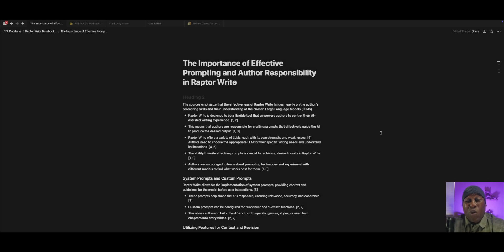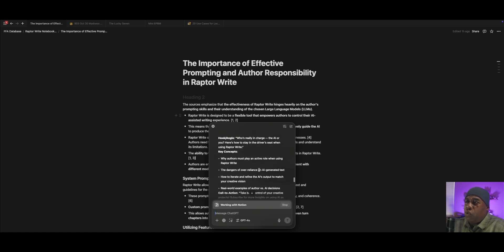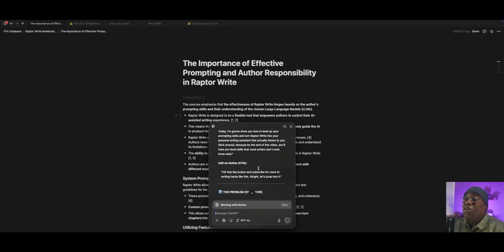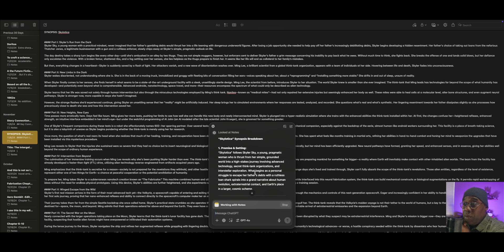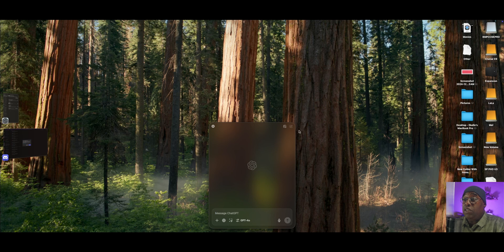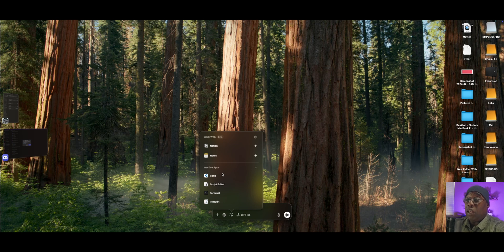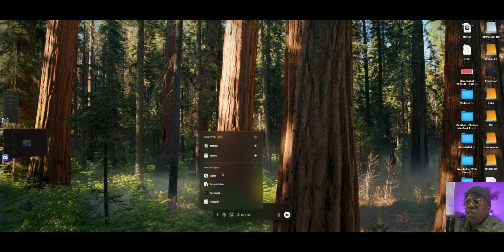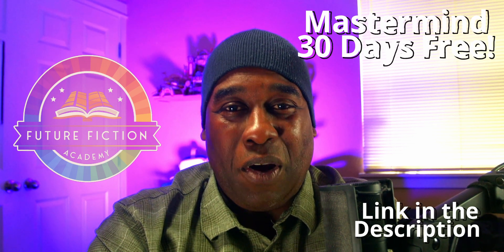ChatGPT Just Changed Desktop Writing FOREVER (Notion & Notes)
Dive into the future of writing with this exploration of Chat GPT's integration with Notion and Notes, presented by Ekello Harrid! Discover how to generate YouTube video ideas, analyze your notes for story improvements, and streamline your writing workflow with AI. Learn how to craft effective prompts, unlock the potential of AI tools like Raptorite, and stay in control of your narrative. Perfect for fiction writers, content creators, and anyone looking to boost their writing productivity. Join Ekello as he explores the exciting possibilities of AI-assisted writing!